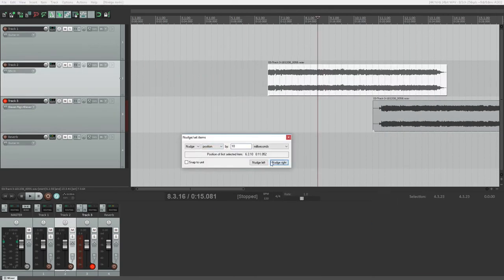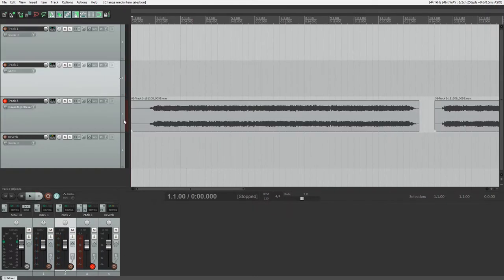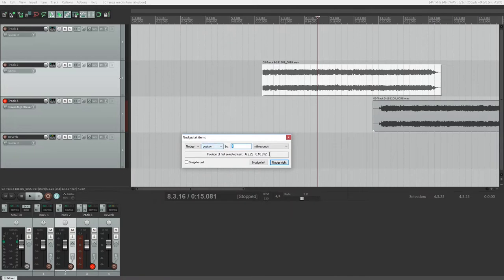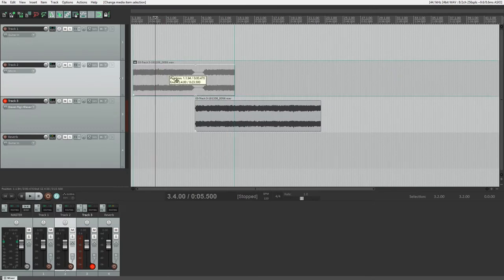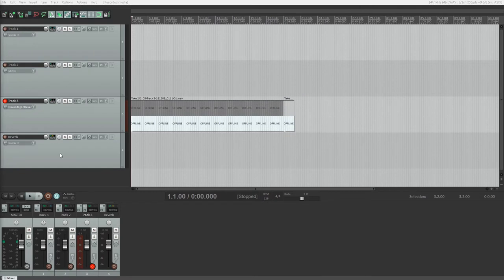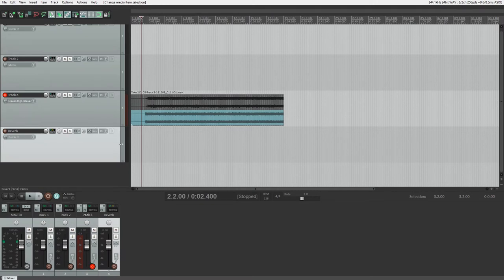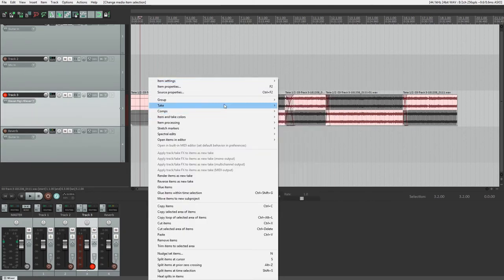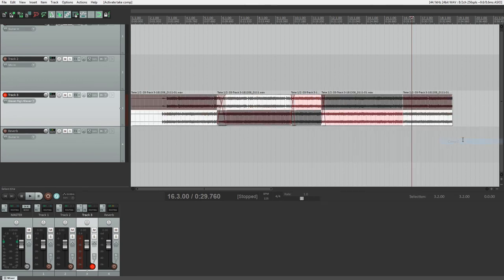Reaper DAW Tutorial (Part 4) – Audio Recording, Multiple Takes, and Comps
Reaper is an inexpensive digital audio workstation that’s perfect for the home recording studio. In this series, we cover Reaper from first installation and setup, all the way to exporting a final audio project.

In Part 4 of this series, we cover how to record and edit audio. Then we’ll go over working with multiple takes, including how to create comps.